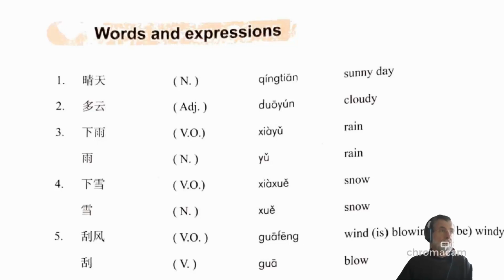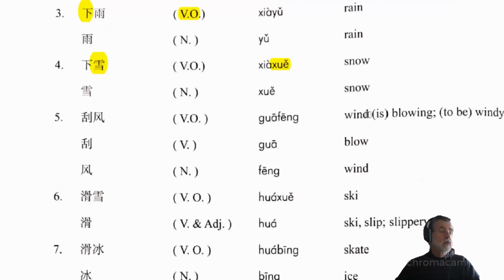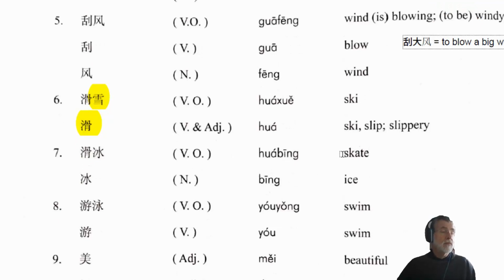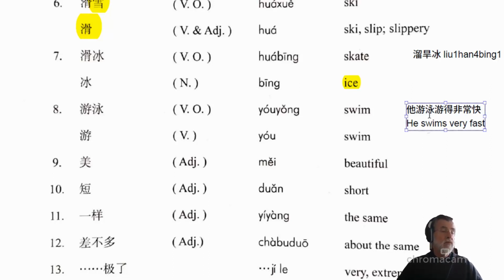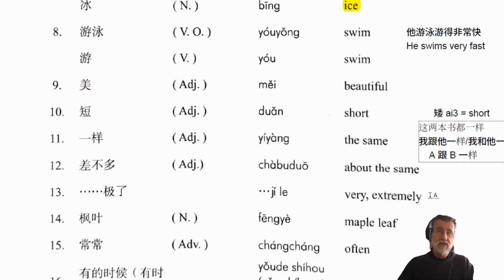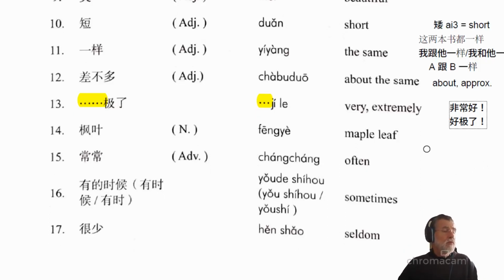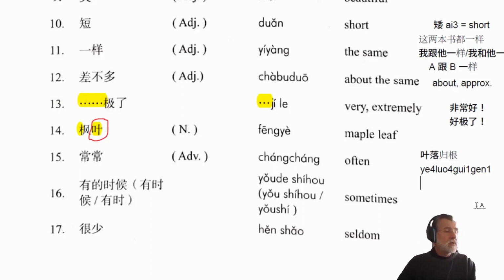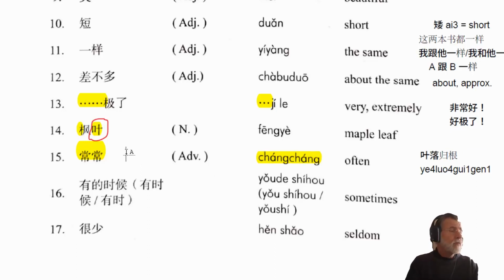Lesson 5 Vocab Part 2